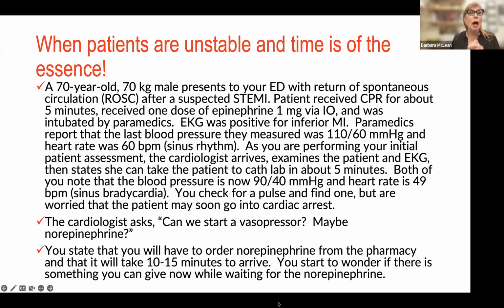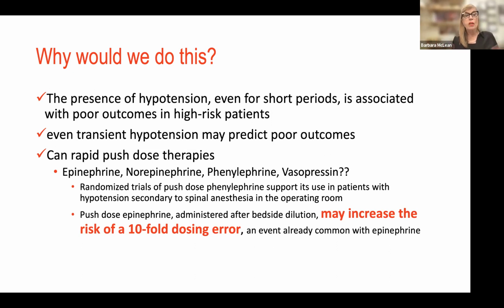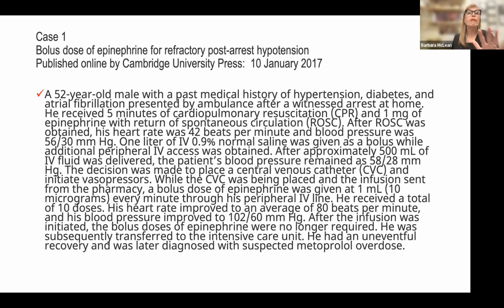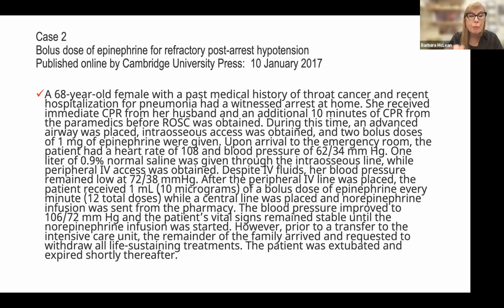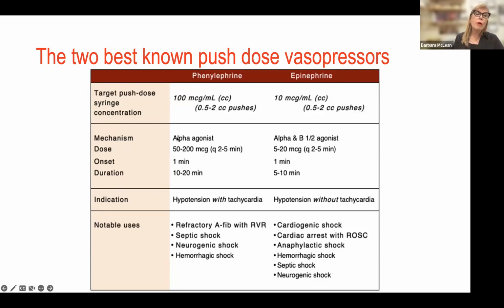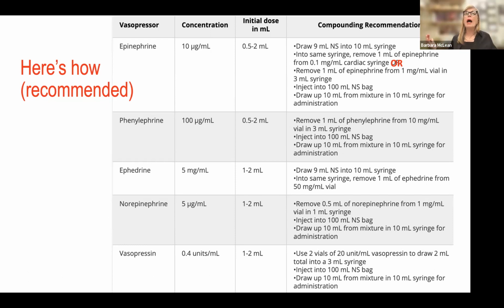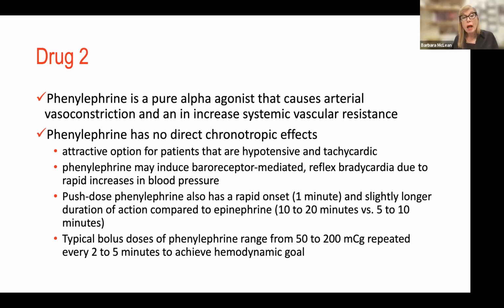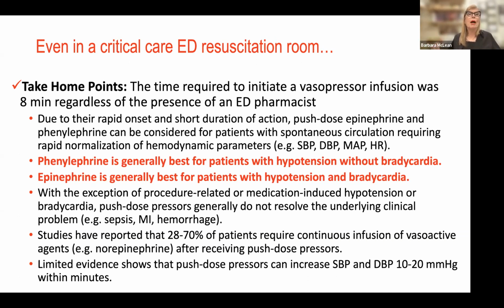Push dose casopressors